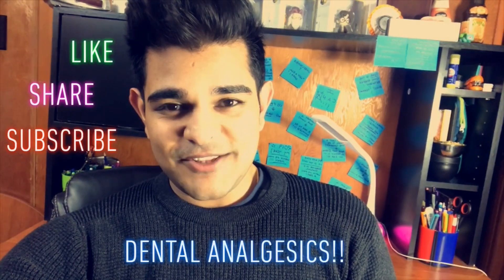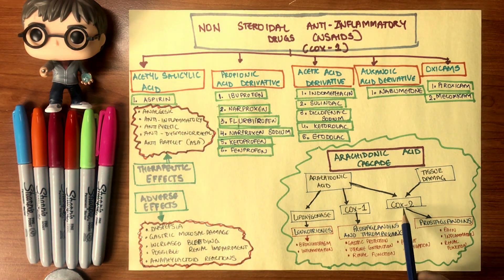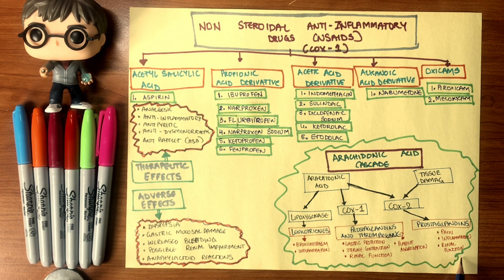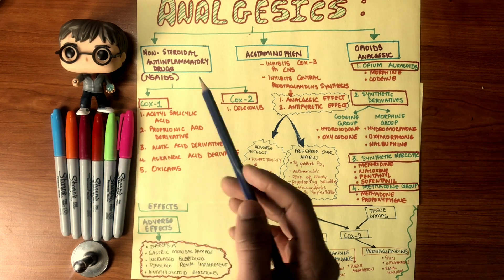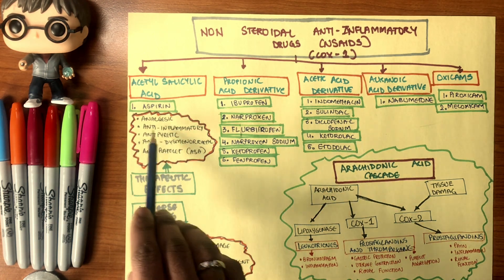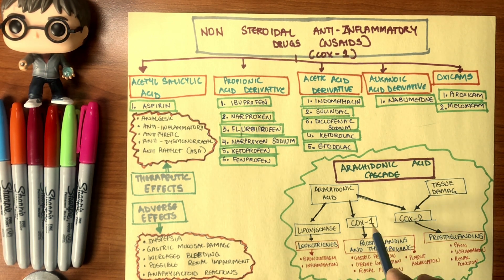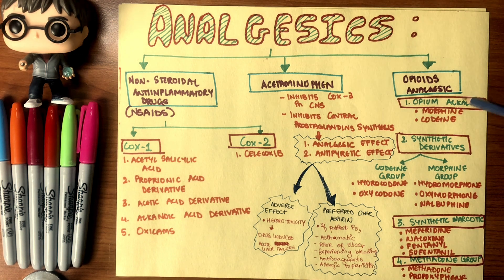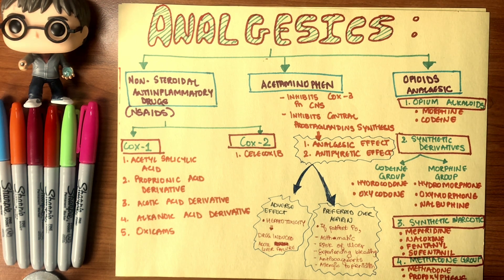Analgesics used in Dentistry (Pharmacology)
It literally pains to study Pharmacology over and over again especially when the chapter is huge! Analgesics per say! But hang on, the ToooothFactory has you covered!
Here is a nice compressed lesson on Analgesics used in Dentistry. Hope this helps to recall or remember those drugs and keeps you engaged! :)